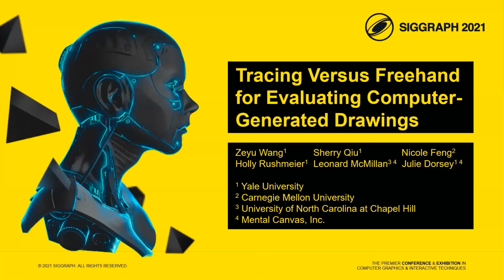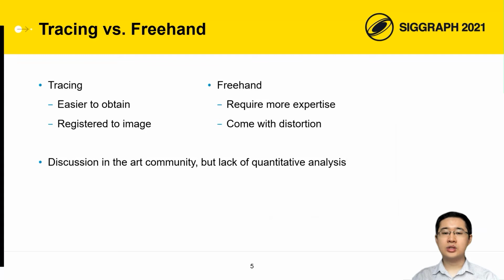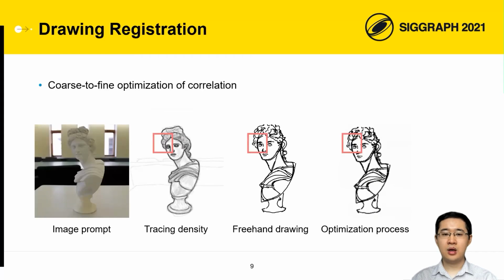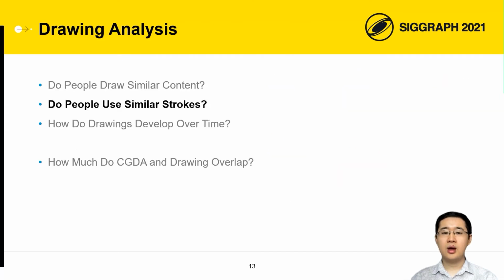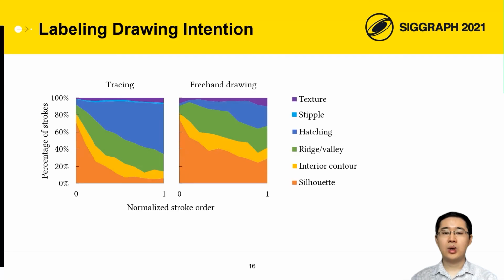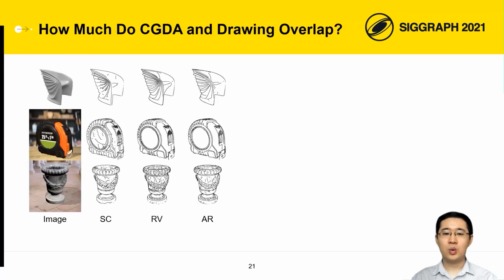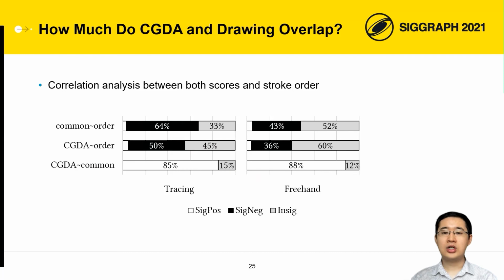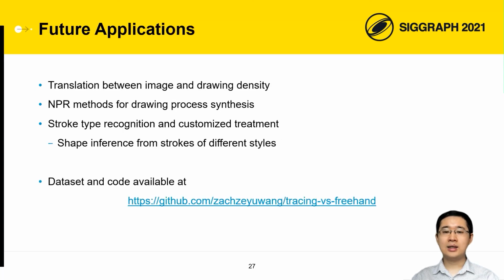Tracing Versus Freehand for Evaluating Computer-Generated Drawings (SIGGRAPH 2021 5-min talk)